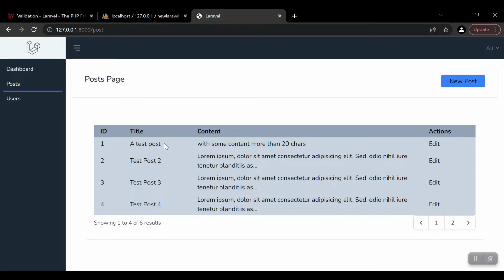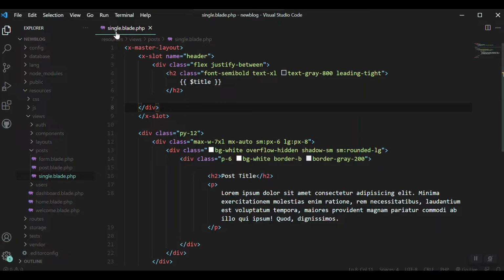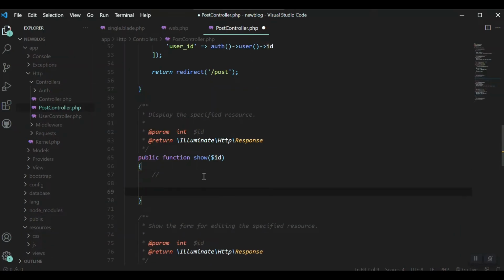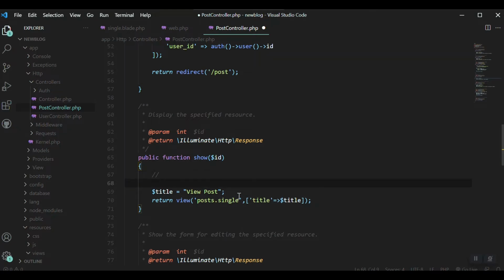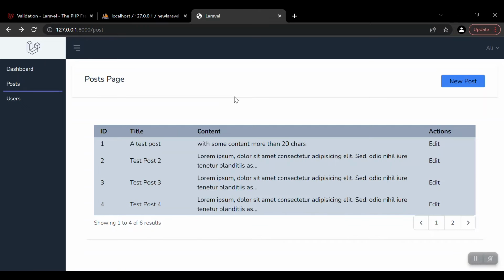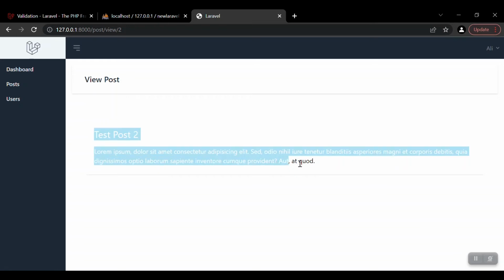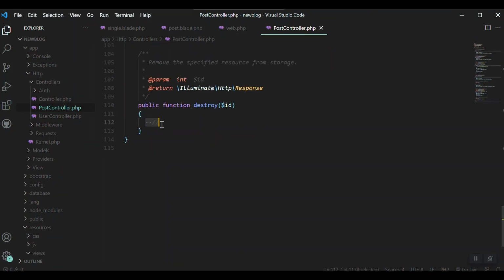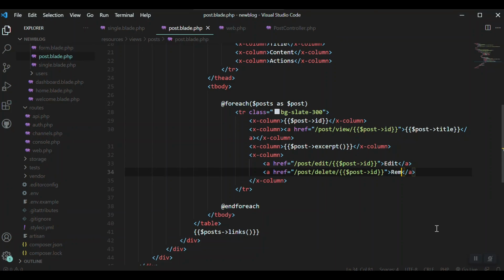#12- View Single Post | How to Delete Post | Laravel 9 CRUD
Use One View to Create and Modify post.
Laravel 9 is the latest and LTS (Long Term Support) version of the most Powerful and Famous framework of PHP. This series will guide you through the simple process of CREATE, RETRIEVE, UPDATE and DELETE data with Laravel and MySQL.